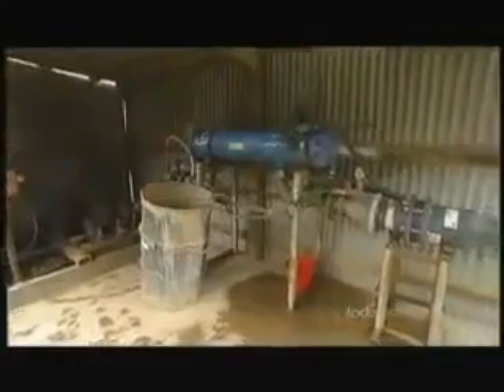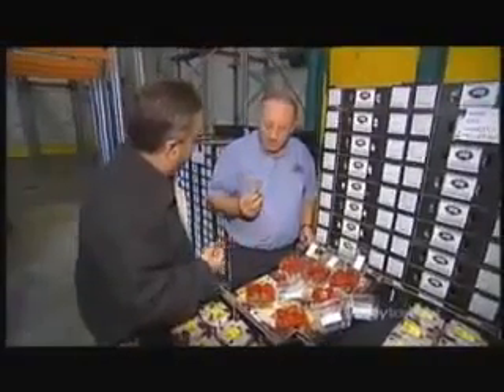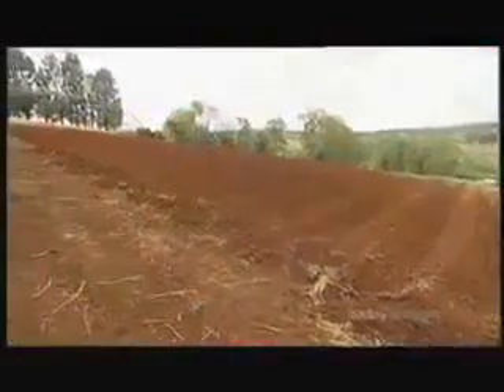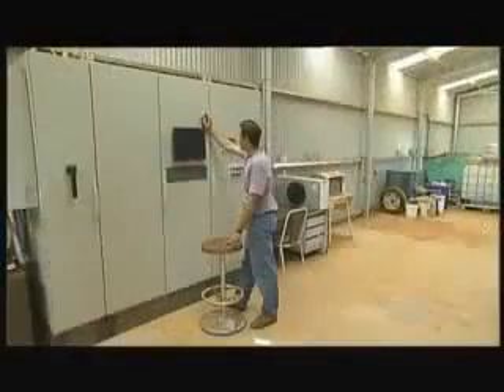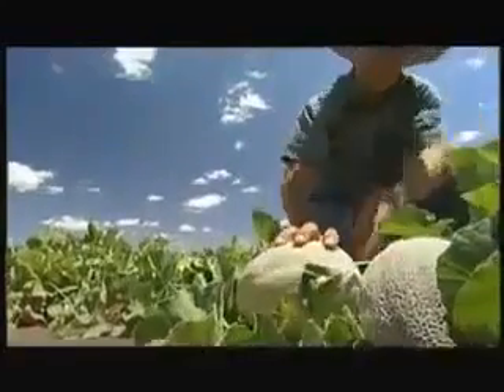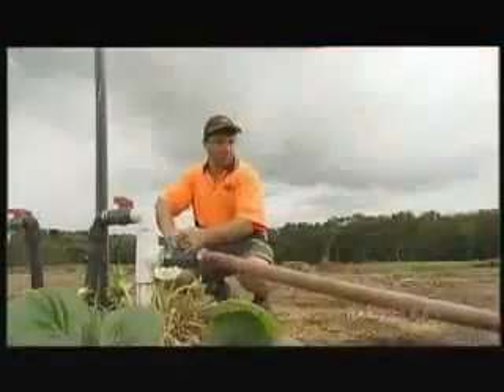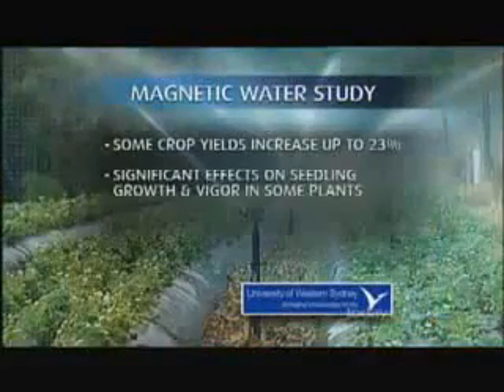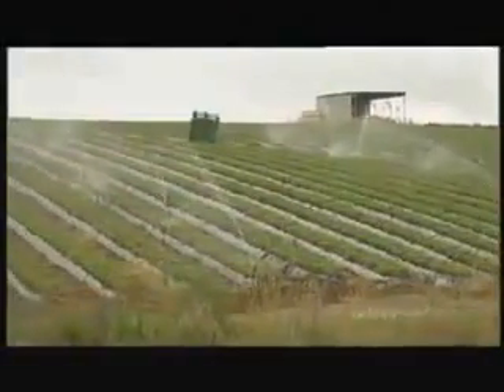Magnetic water treatment in agriculture for better growth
Its not expensive depending on the size can cost 300 dollar to around 1000 dollars